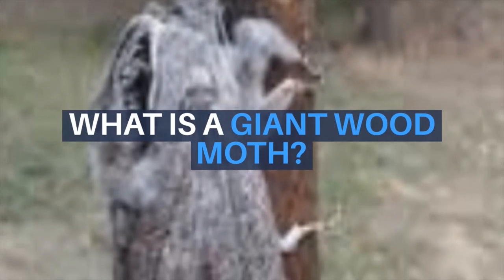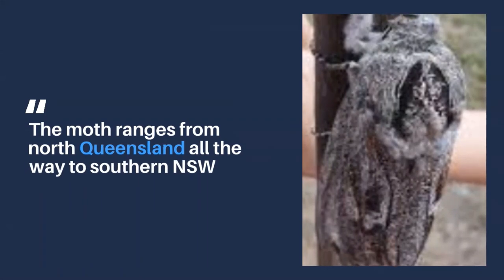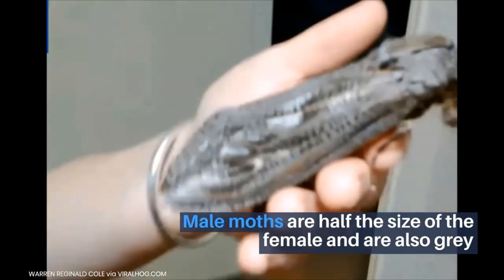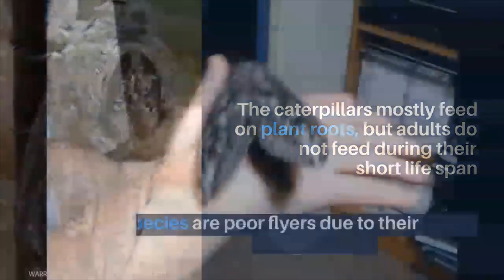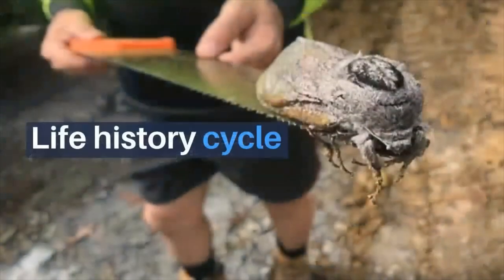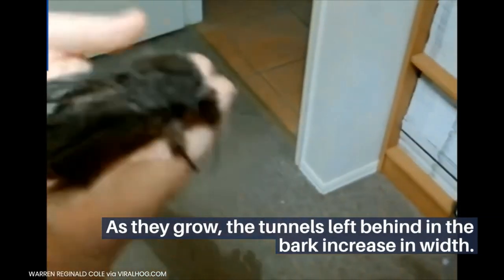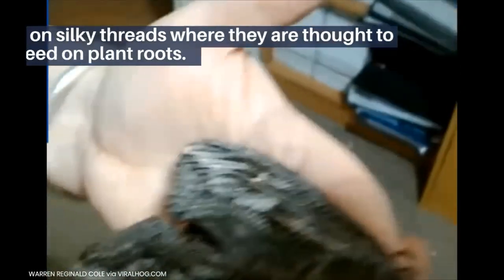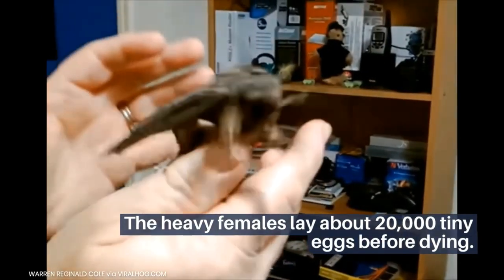Largest and Heaviest Moth in the World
WHAT IS A GIANT WOOD MOTH?
The giant wood moth is one of the heaviest and largest species in the world
The moth ranges from north Queensland all the way to southern NSW
Females only live for a few days as adults, only emerging to mate, lay up to 20,0000 eggs and then die
Male moths are half the size of the female and are also grey with a dark circular pattern on their abdomen
The caterpillars mostly feed on plant roots, but adults do not feed during their short life span
The species are poor flyers due to their immense size and weight.

SOURCE: DAILYMAIL.CO.UK & AUSTRALIAN.MUSEUM

IMAGE CREDIT: Mount Cotton State School / Facebook

VIDEO CREDIT: WARREN REGINALD COLE/ VIRALHOG.COM